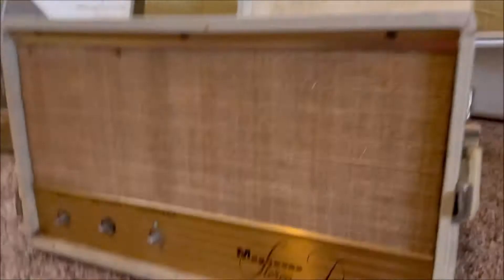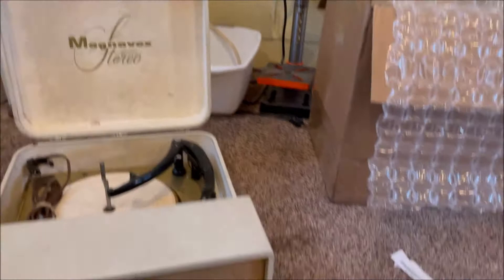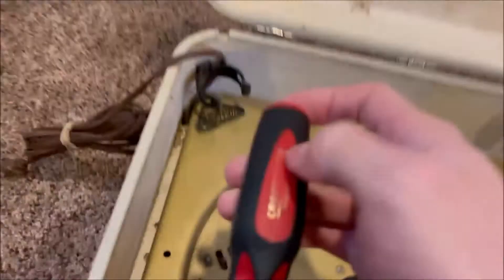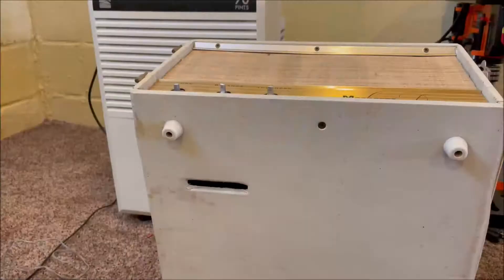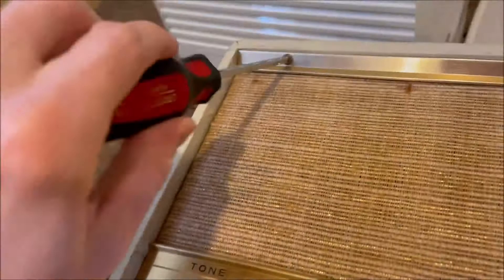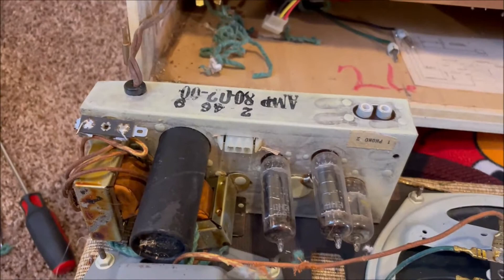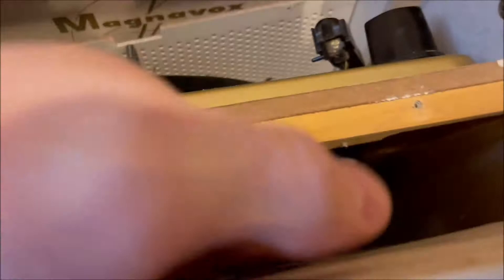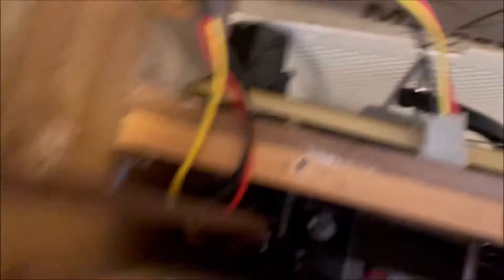Magnavox Stereo Deluxe Record Player Repair (Part 1)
Part 1 of the repair process.